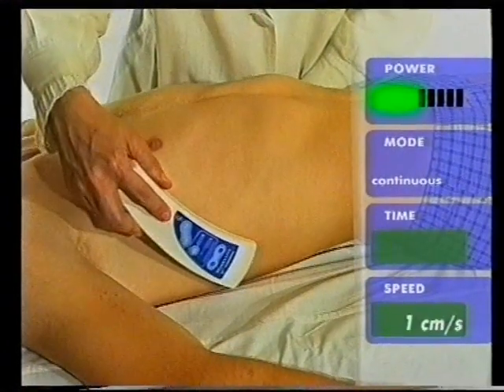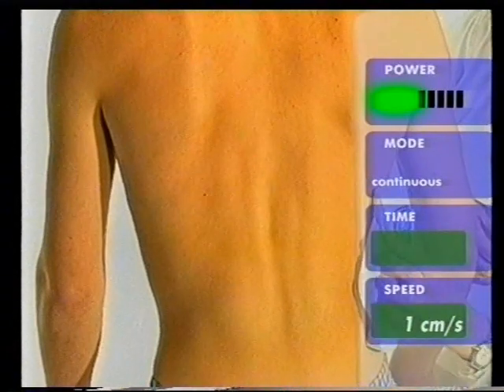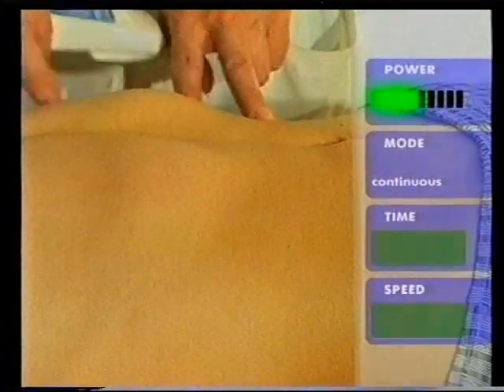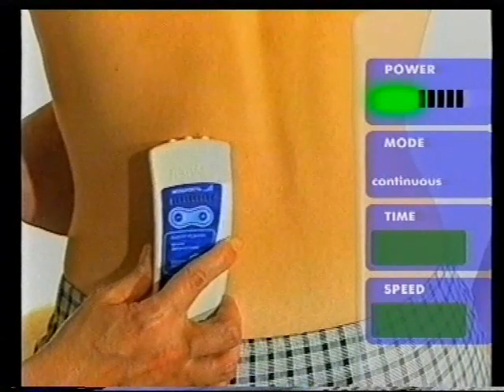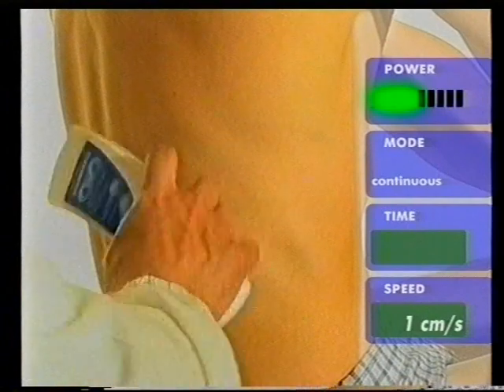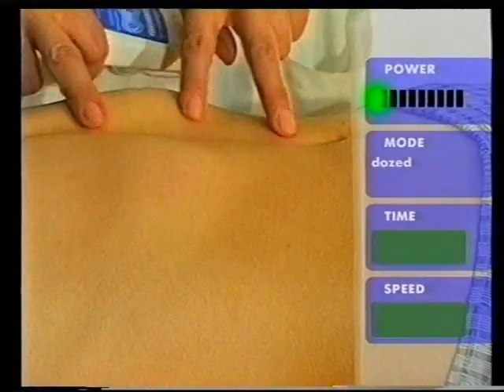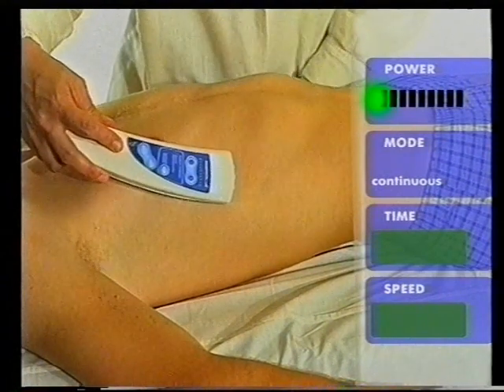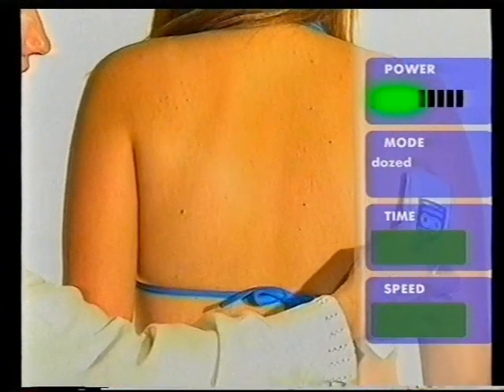DENS-therapy manual, apparatus DENAS and DiaDENS - part 2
Part 2 - DENS-therapy manual - apparatus DENAS and DiaDENS - for electric dynamic neurostimulation therapy.
DENAS and DiaDENS - medical, portable, physiotherapy equipment for personal use at home.
DENAS MS Corporation - the developer of the method of regenerative medicine -- DENS-technology and DENS-therapy - Dynamic Electric Neuro Stimulation.
DENAS MS Corporation -- the manufacturer of medical devices for treatment, therapy, health and beauty such as - DENAS, DiaDENS-T, DiaDENS-PCM.